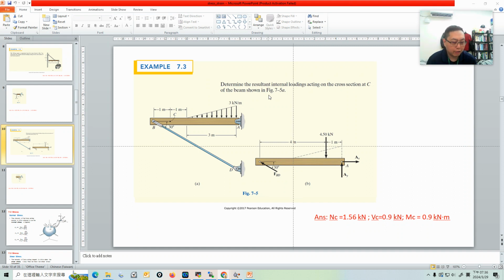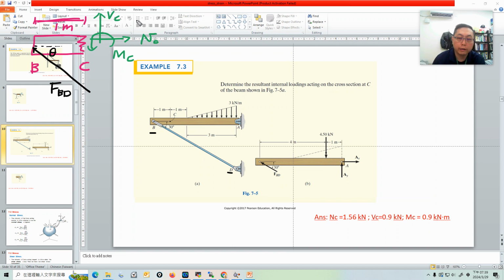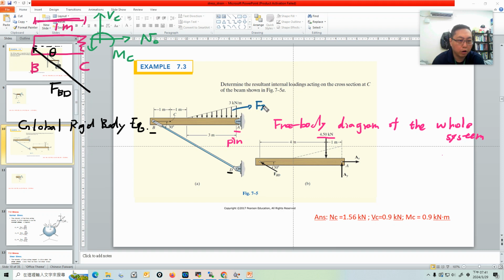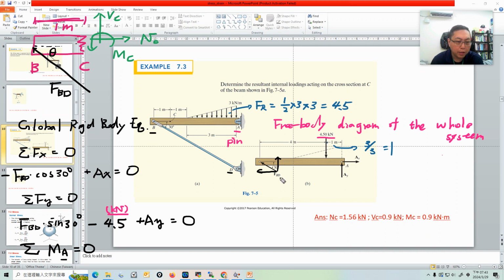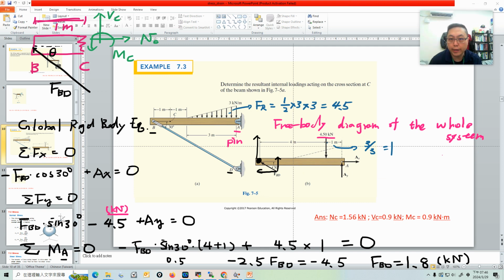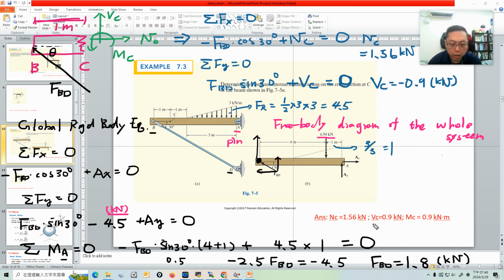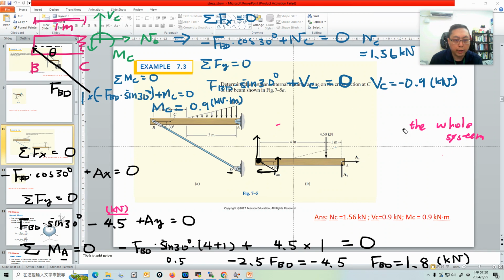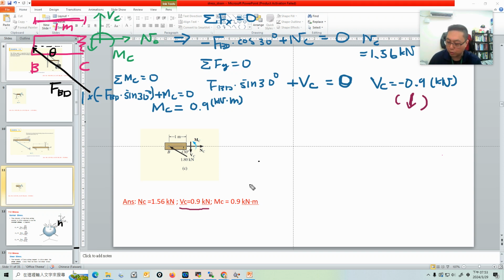stress strain internal ex73